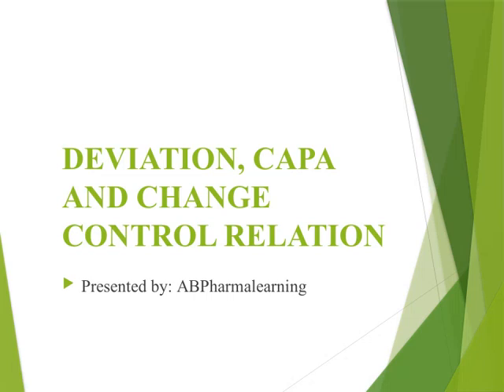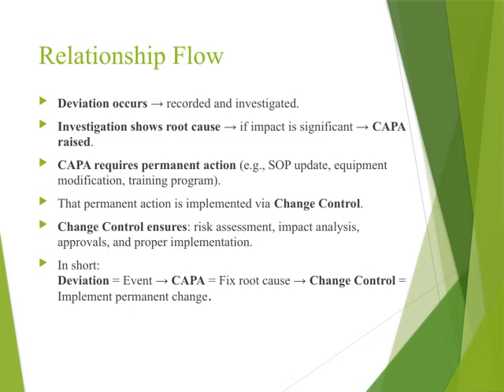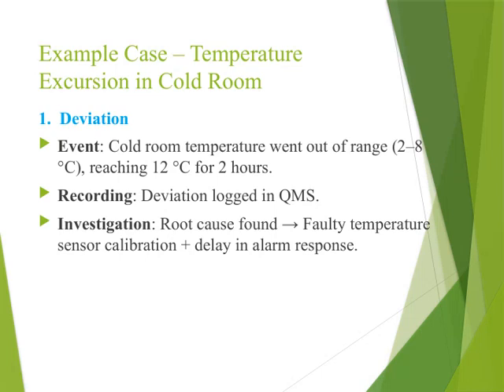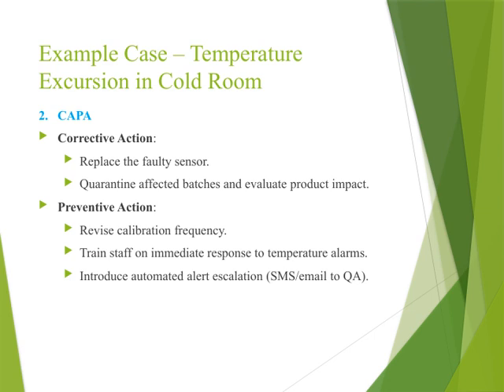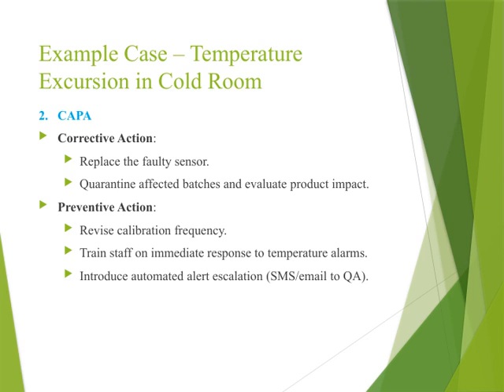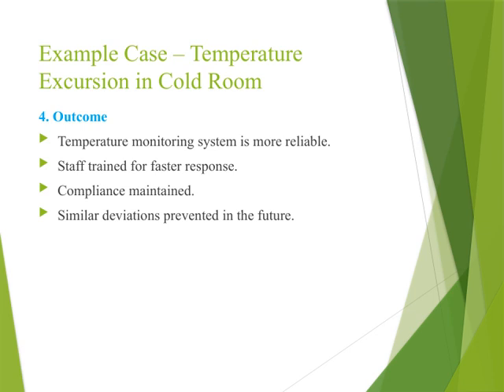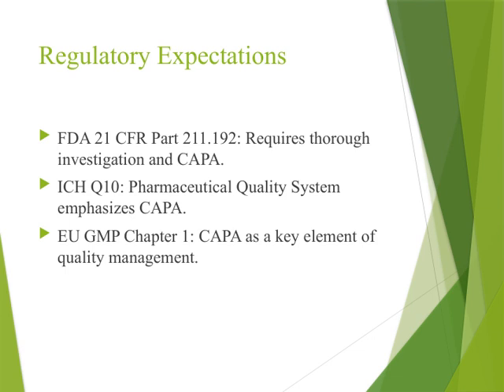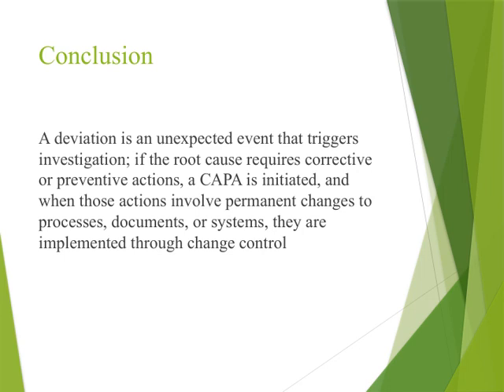Relation between CAPA, Deviation and Change control